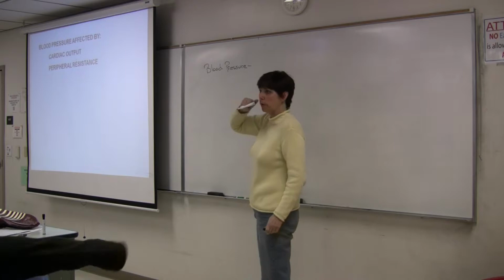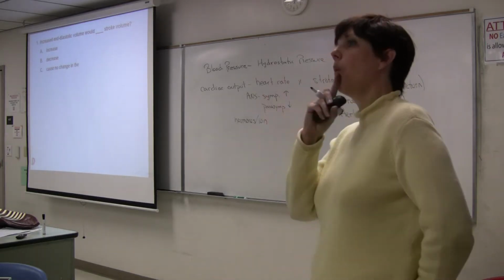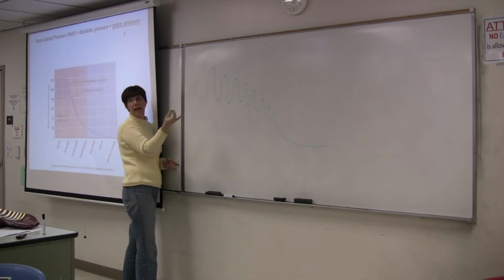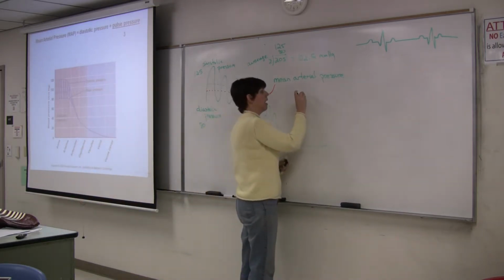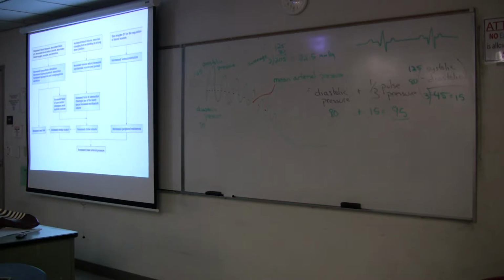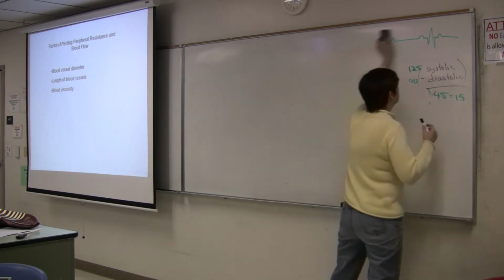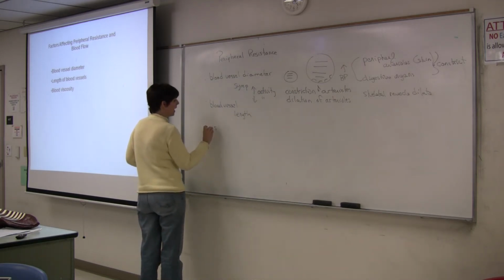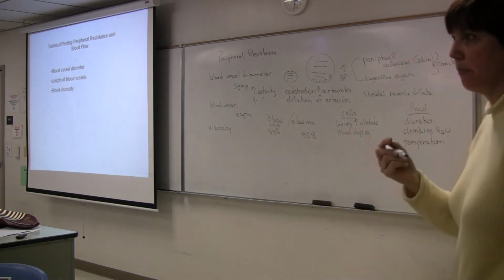Bio 431 Blood Pressure Woolsey 2/28/12 pt.4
This lecture covers blood pressure and fetal circulation